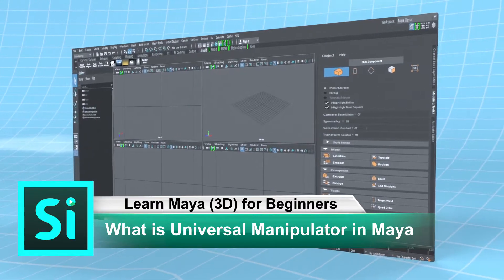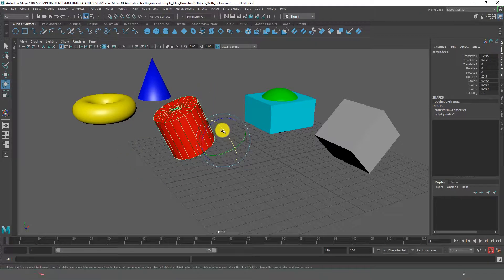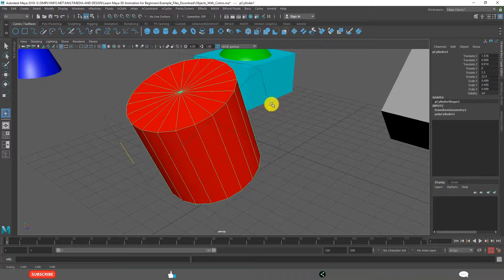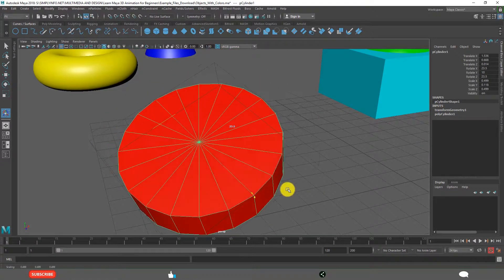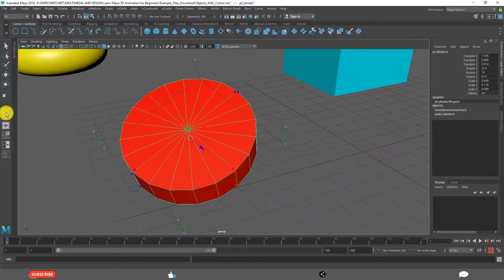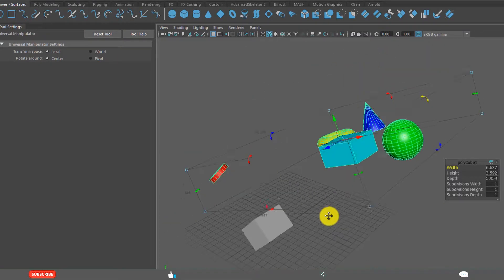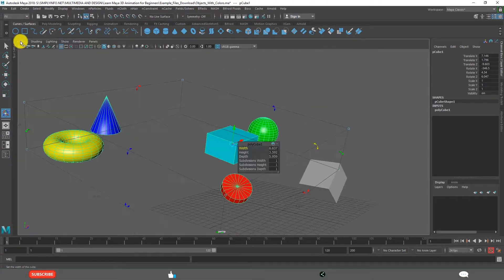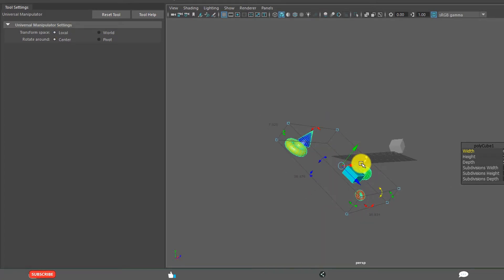What is Universal Manipulator & How to Use It | Learn Maya 3D Animation for Beginners Tutorials #44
Learn Autodesk Maya 2018 3D Animation and Modeling basics (Essentials / Fundamentals) in this extensive free course. In this specific video, Universal Manipulator & How to Use It in maya explained in a very easy and simple way useful for 3d beginners learners.
- Modify - Transformation Tools - Universal Manipulator
- Ctrl + T - Universal Manipulator
- Tool Settings:
Transform Space: World vs. Local
Rotate Around: Center vs. Pivot

Sec 3 - Create and Work with Objects
1. Maya Projects
2. Types of Objects
3. Polygon Primitives
4. NURBS Primitives
5. Lights
6. Cameras
7. Curve Tools
8. Hide & Show Objects
9. Object Display Modes
10. Align Objects
11. Duplicate Objects
12. Grouping Objects
13. Create Hierarchy
14. Universal Manipulator
15. Kids Room with Primitives
16. Kids Chair with Primitives
17. Toy Car with Basic Shapes

Team SimplyInfo.net